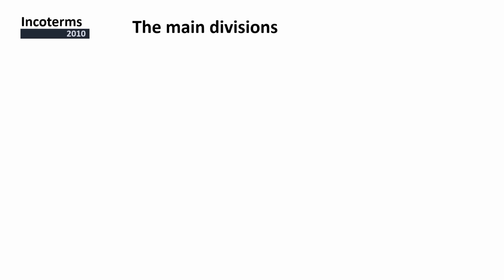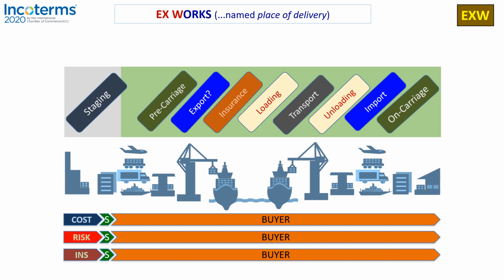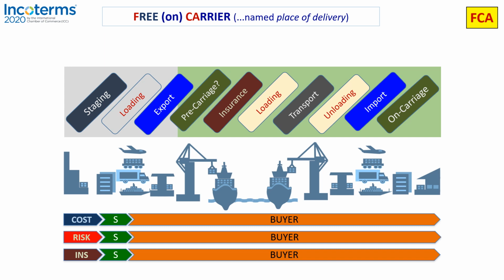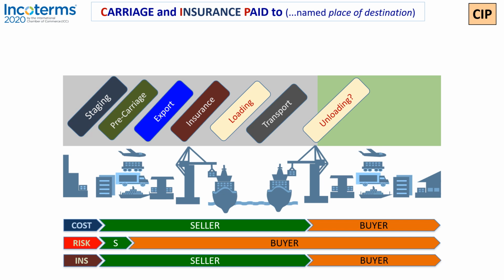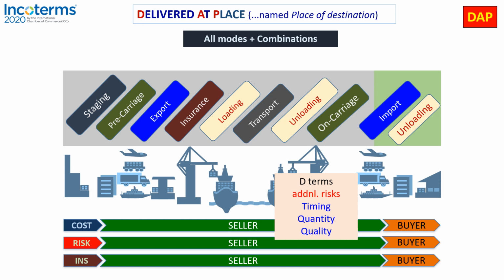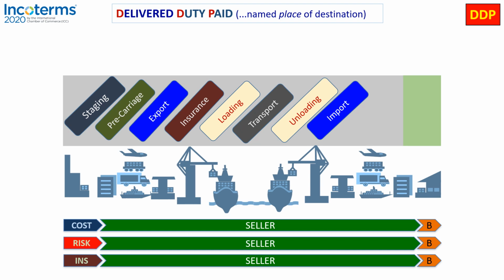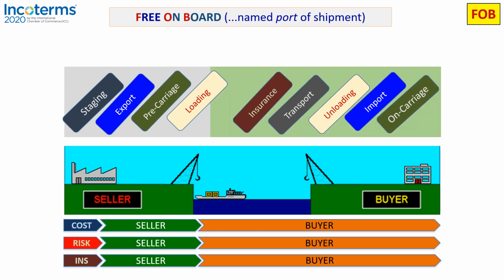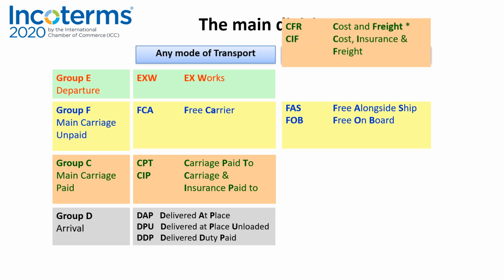Incoterms2020 Part2: Incoterms explained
Incoterms2020   Part2 of 3 - Incoterms explained
by Krishnan Subramaniam FICS